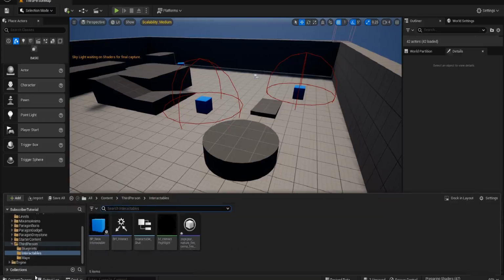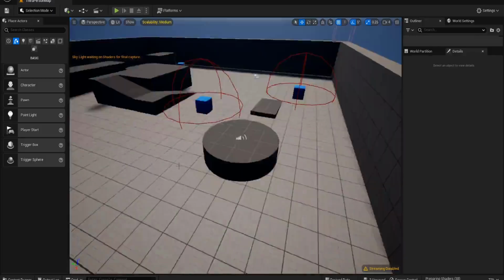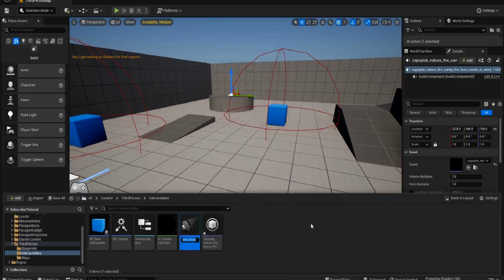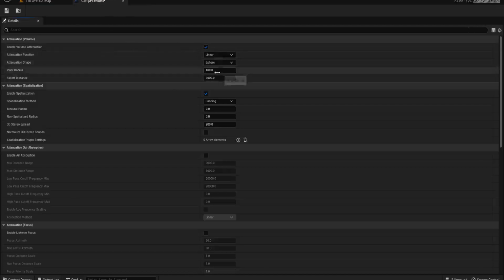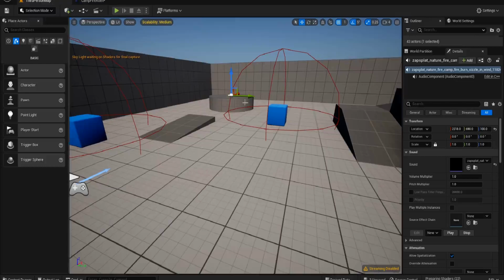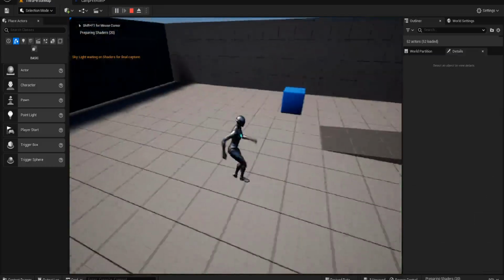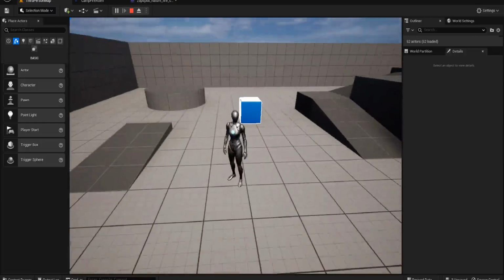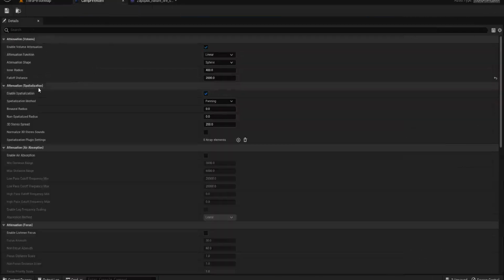UE5 Sound Attenuation - Unreal Engine 5 Tutorial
In this episode we are taking a look at sound attenuation which can be really useful for creating your 3D world and immersing your players.